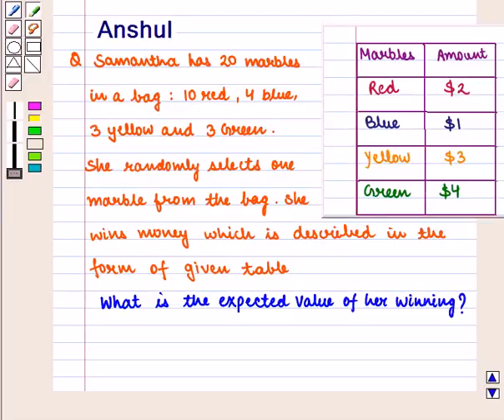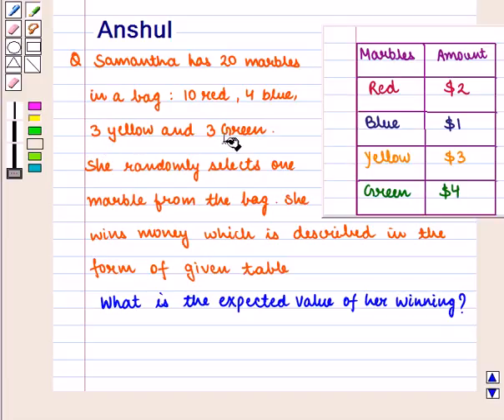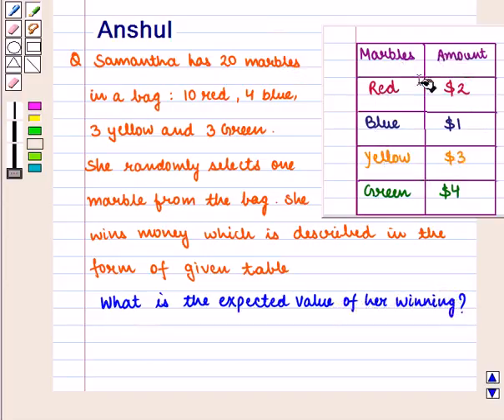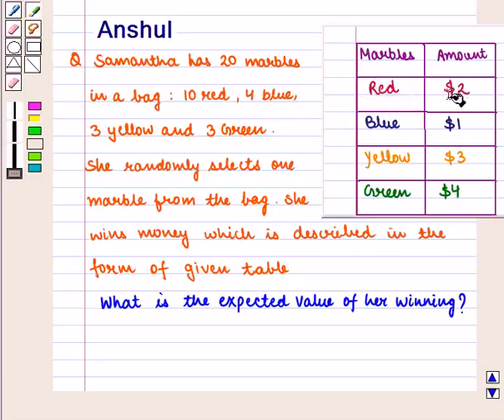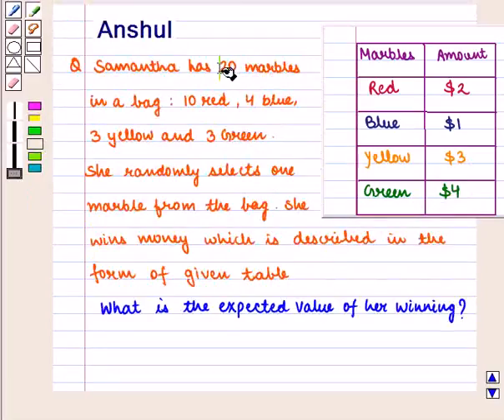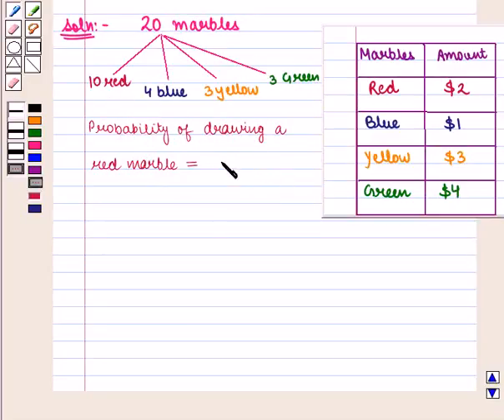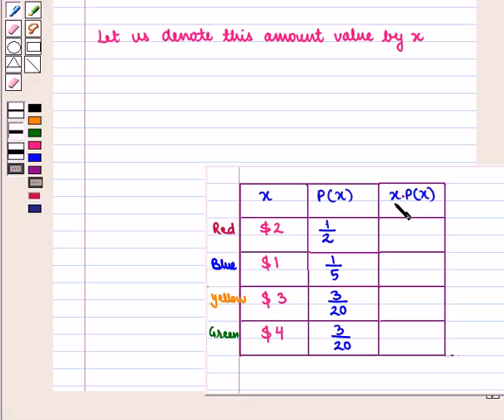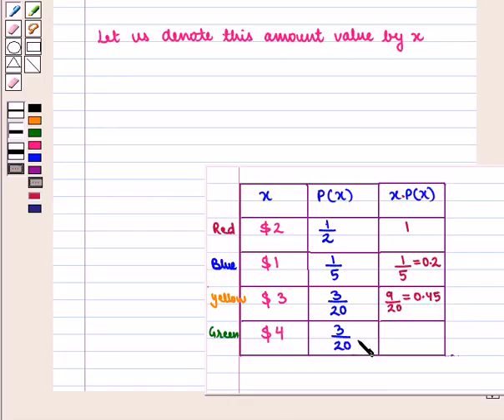Maths 12 CC PD SE3